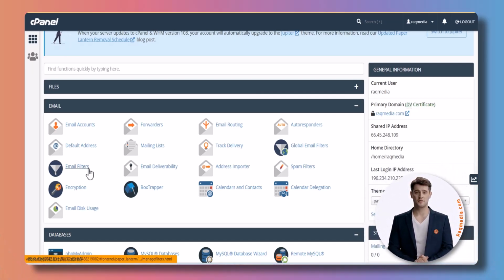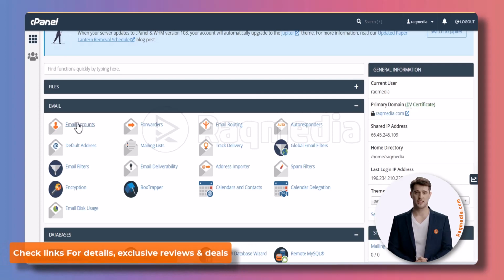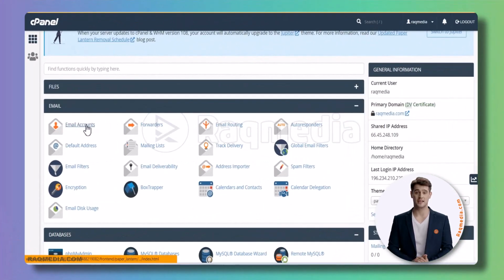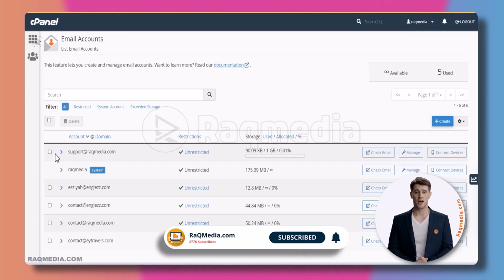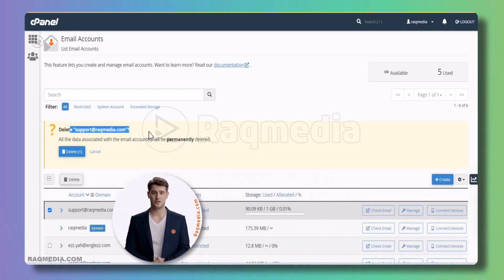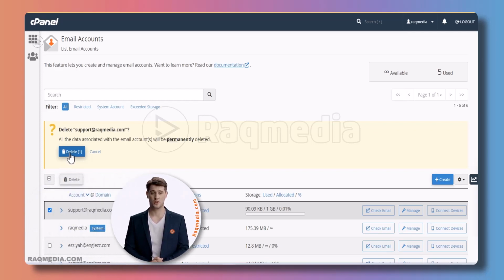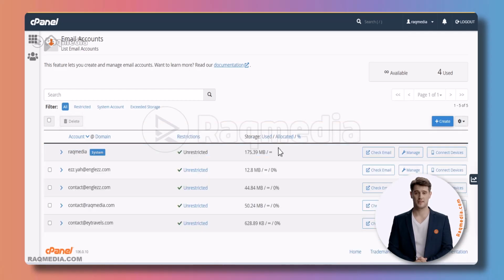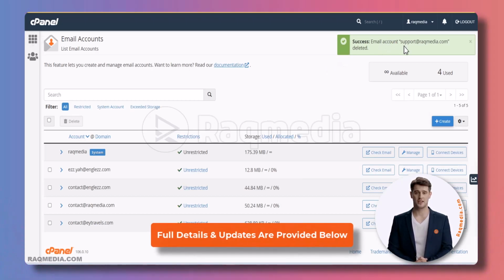How to Delete an Email Account in cPanel 📧 cPanel Tutorials - How to Manage Email Accounts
Learn how to efficiently delete an email account in cPanel with this step-by-step tutorial. Managing email accounts is essential for maintaining an organized online presence, and knowing how to delete accounts can help streamline your email management process. 📧🔔Get commands, links mentioned & more details here: 👇👇👇🤩

In this video, we'll walk you through the simple steps to delete an email account in cPanel, ensuring you can effectively manage your email accounts without hassle. Whether you're a beginner or an experienced user, this tutorial provides valuable insights into managing email accounts in cPanel. Understanding the importance of email account management, learning the steps to delete an email account in cPanel, and streamlining your email management process for improved efficiency.

cPanel Tutorials - How to Manage Email Accounts,